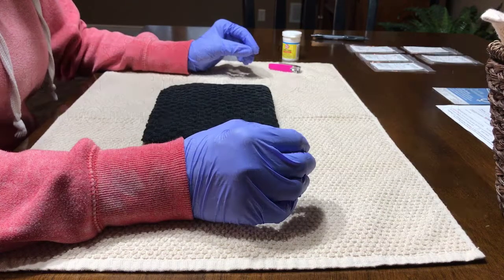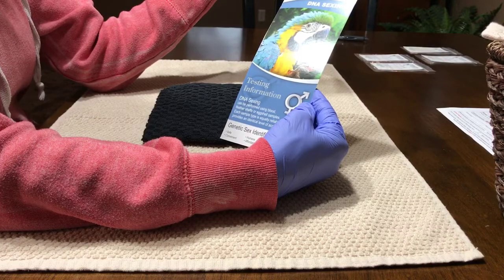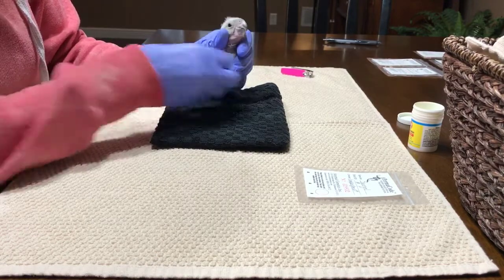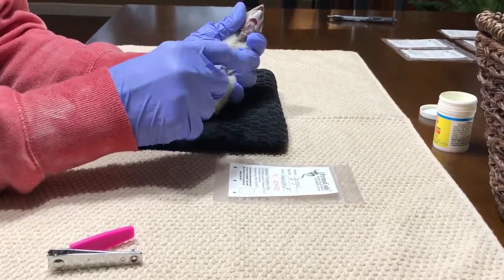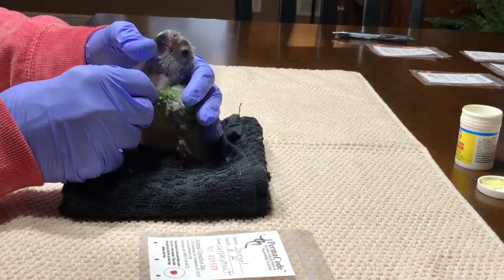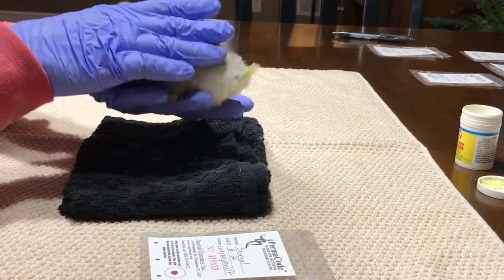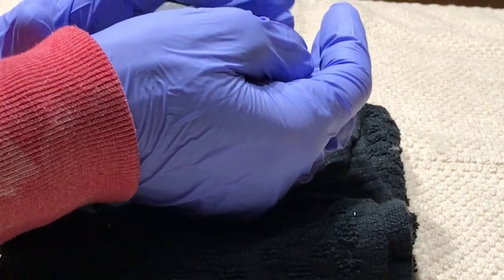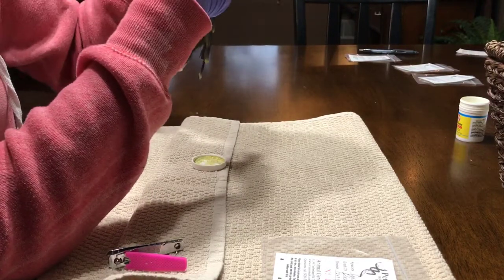Bird DNA Gender Test | Is your bird a boy or a girl?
This video will show you how a parrot's nails are trimmed and a tiny dot of blood can be applied to a DNA sex testing card to determine if the parrot is a boy or a girl. This demonstration is to educate the public on one way this process can be done. It is strongly recommended that an inexperienced individual not attempt to perform this task themselves. I also show the part of the parrot that has a preening gland at the base of the rump. The uropygial gland, informally known as the preen gland or the oil gland, is a bilobate sebaceous gland possessed by the majority of birds.

My intention for this video is to educate the public on avian nail DNA testing and what it looks like. Always have an experienced avian bird specialist, avian expert, or avian veterinarian teach you if you are interested in learning to do this yourself for your bird. DO NOT attempt to clip bird nails yourself if you are not properly trained and counseled. Excessive bleeding can cause death quickly to a parrot.
During the video, all supplies and nail trimming items were disinfected. No birds were hurt or in any pain while getting their nails trimmed and tested. You may hear WEIRD sounds in the background, this could be A. Cairo my Catalina Macaw screaming in the bird room (macaw screams!?! NEVER) or B. the baby Senegal parrots make a growling sound when begging for food. It is not a distress sound but a hungry, feed me sound. They were begging near by in the basket as I was clipping Ducky the Quaker's nails.

ABOUT ME: My name is Traci Carroll & I have been working with parrots since 1993.  I am the founder of Texas Parrot Rescue, a registered in-home bird rescue and sanctuary that cares for unwanted and neglected parrots.

Visit our Facebook ⬇️ Page for more information on my rescue and how YOU can help.

 Hit that Notifications Bell 🔔 so you don't miss my Updates!

CONNECT and CHAT ❤️ ⬇️ ❤️

THANK YOU 4 UR SUPPORT 💜💜💜💜💜